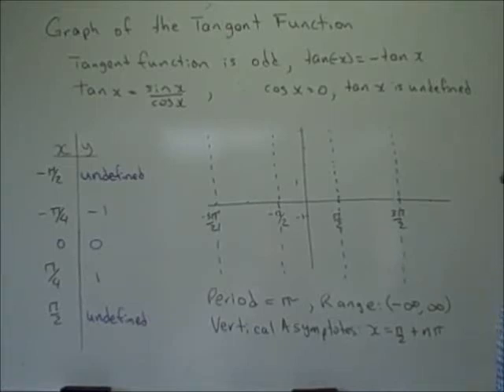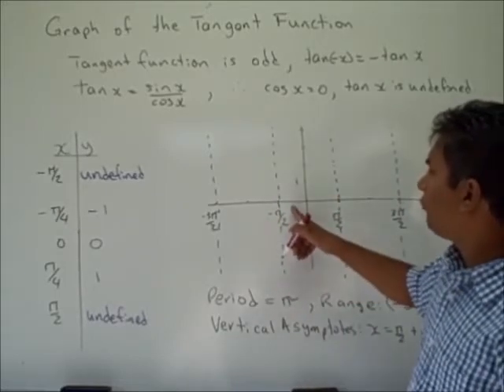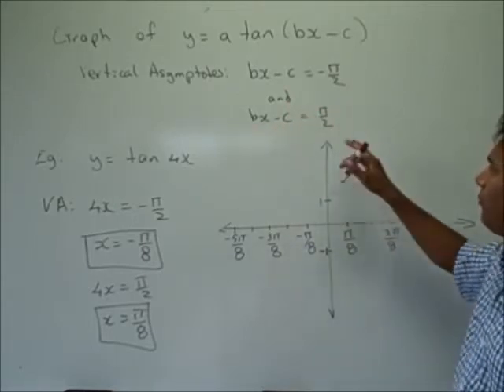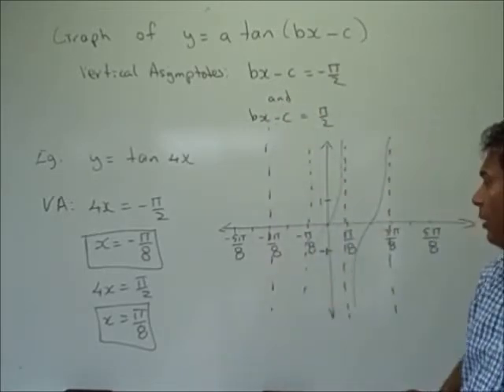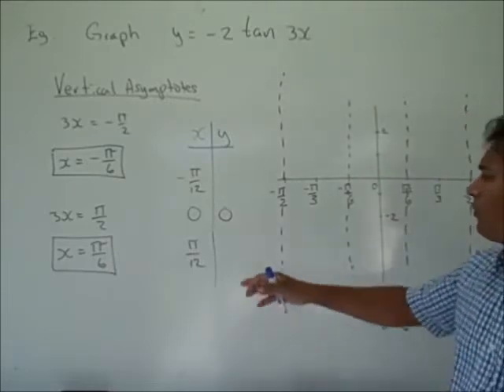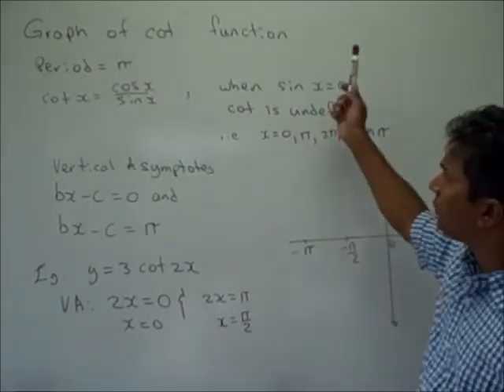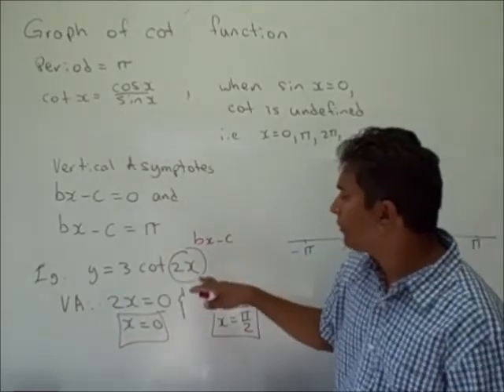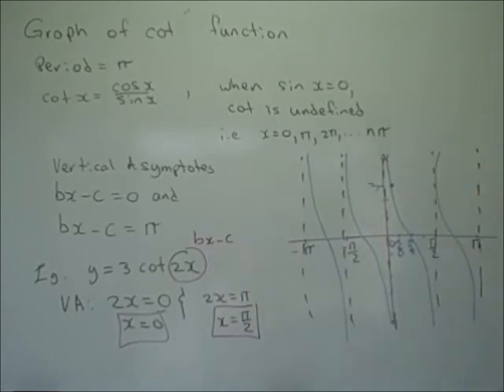My Movie 4 6 A